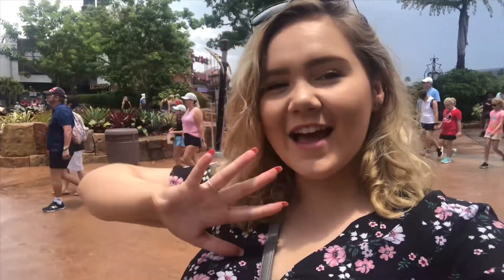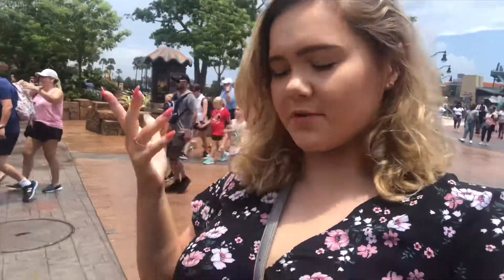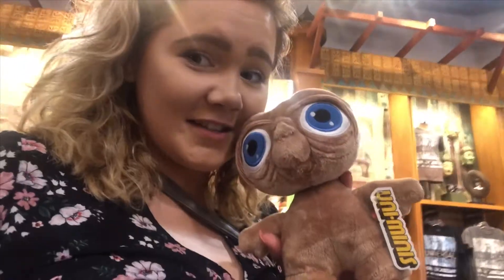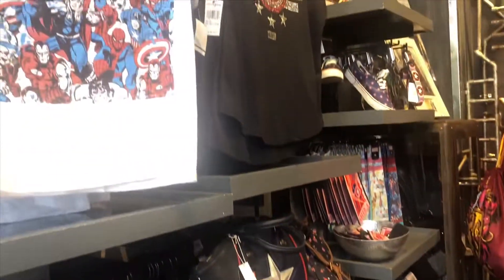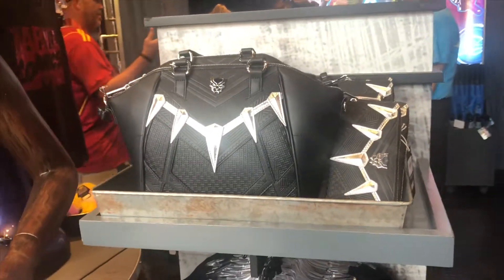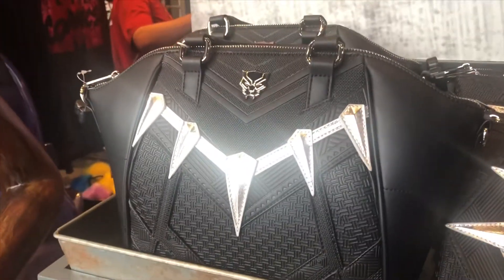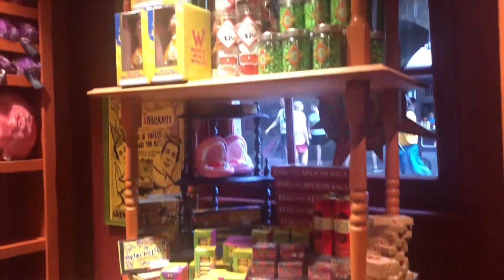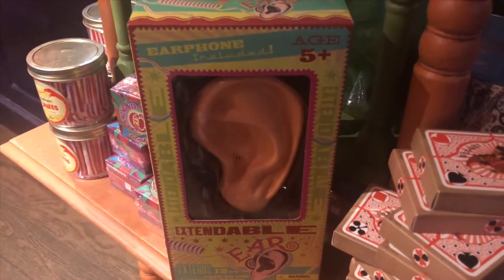Vlog #5 - Universal Studios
Hi everyone!

In this vlog we were in Universal Studios Orlando and I go nuts over Harry Potter and Superheroes.